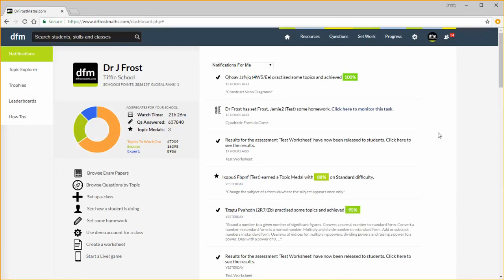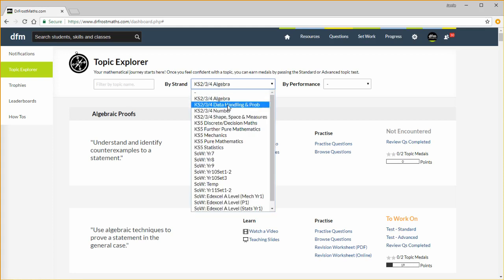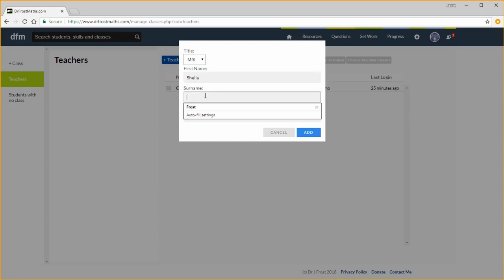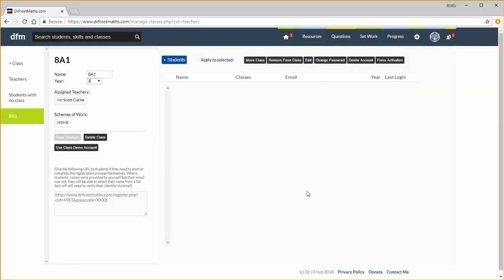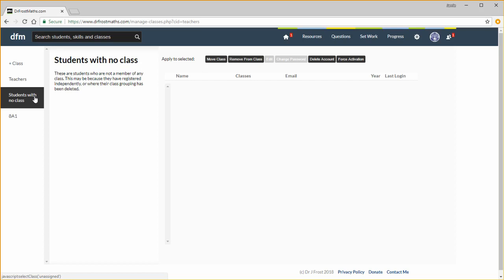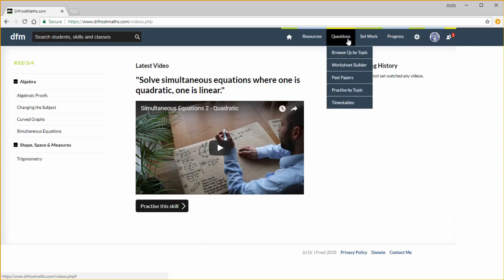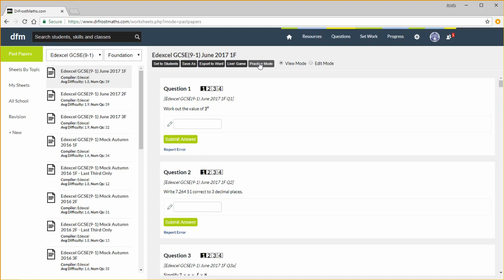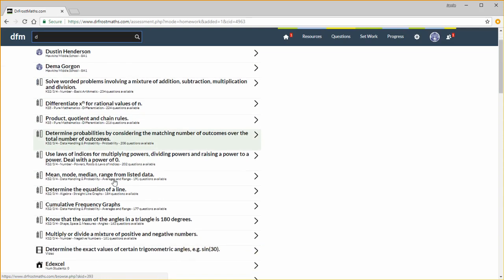DrFrostMaths Tutorial - Getting Started (Teacher Edition)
Where to start with a new teacher account on DrFrostMaths.